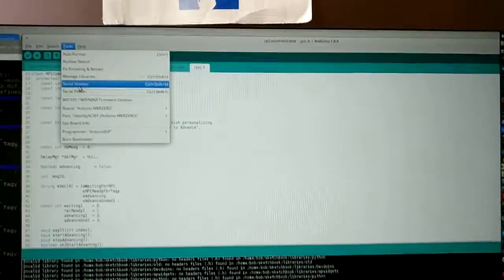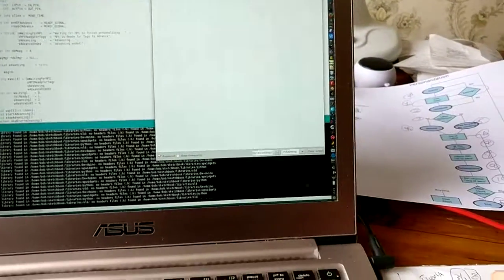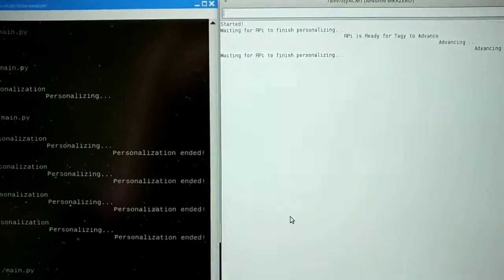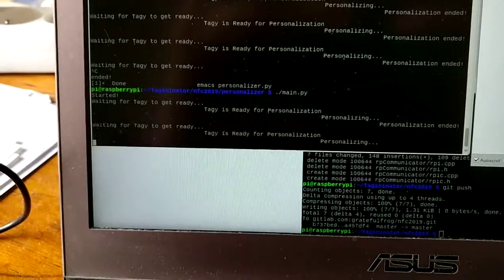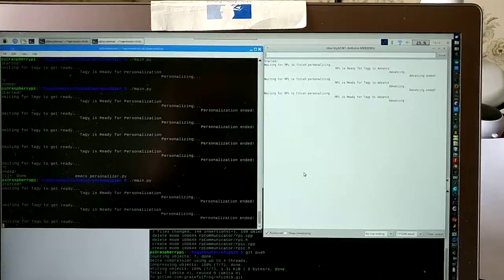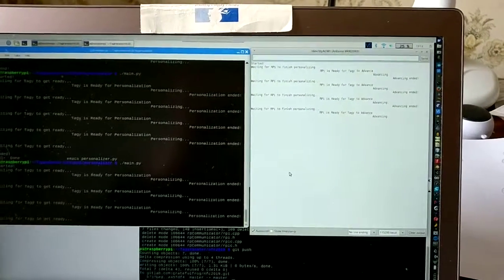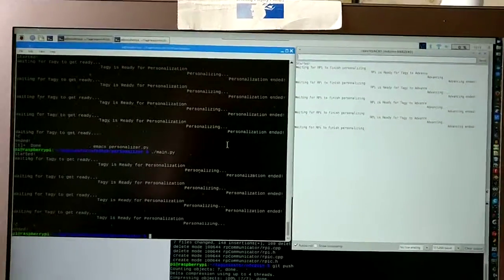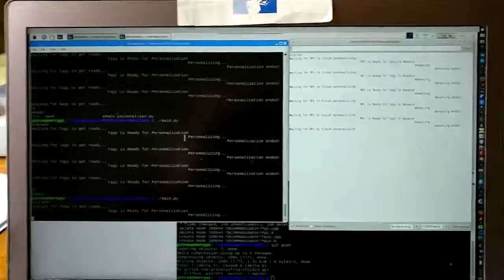Tagy and Pi